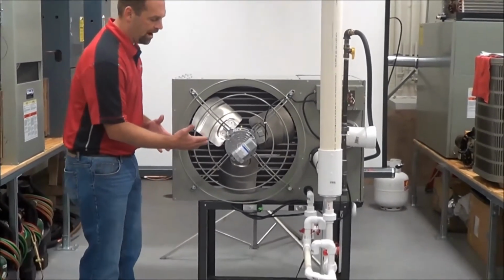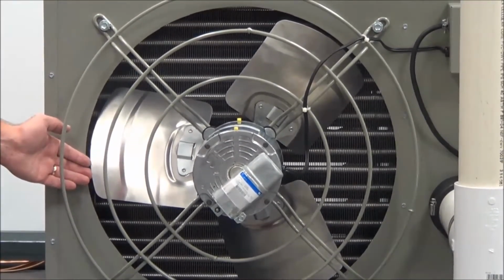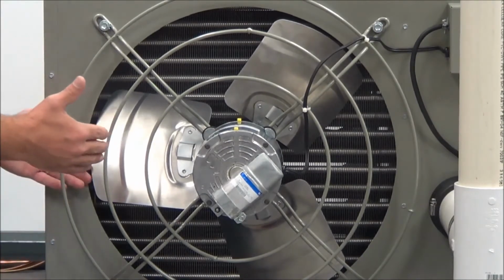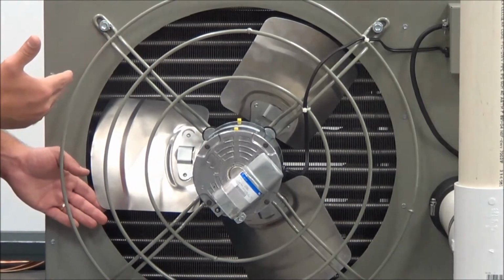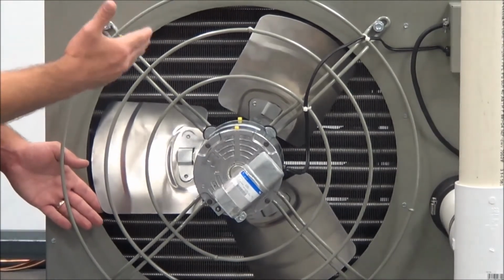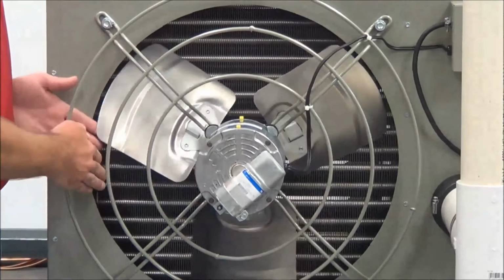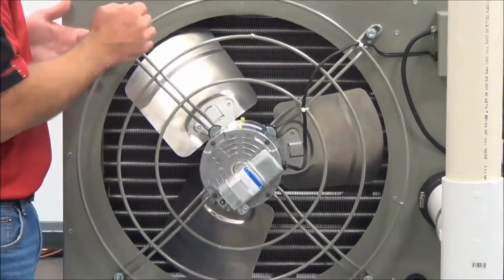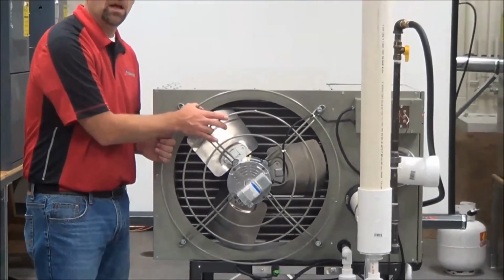Effinity93 Coil Cleaning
Watch as one of Modine's Service Tech's shows you the proper coil cleaning procedures for the Effinity93.